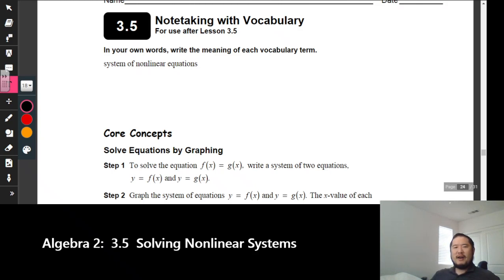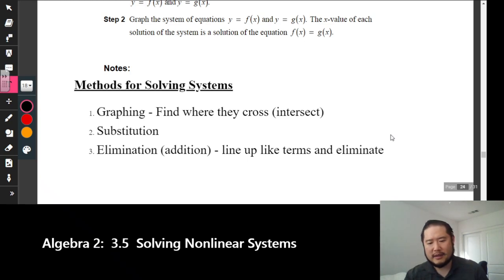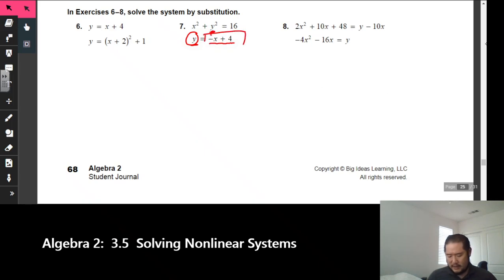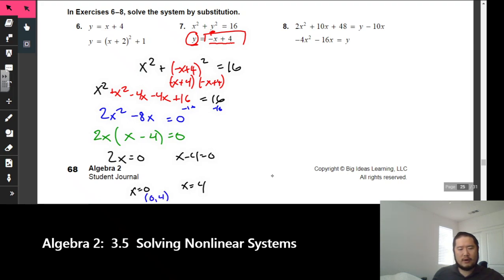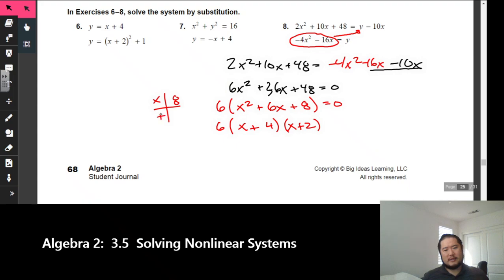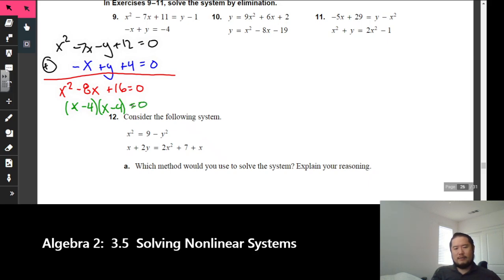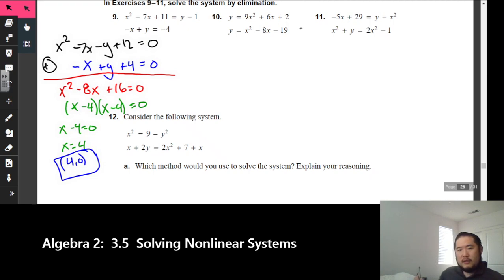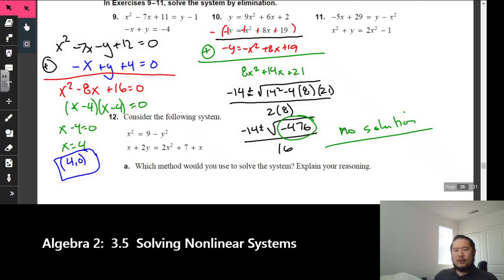Algebra 2: 3.5 Solving Nonlinear Systems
big ideas math, quadratics, linear equations, solving.